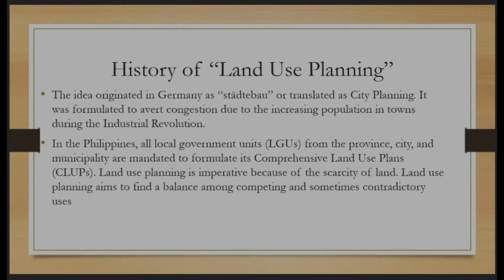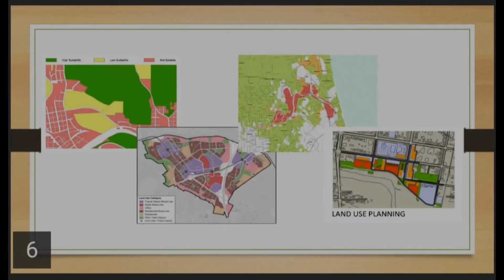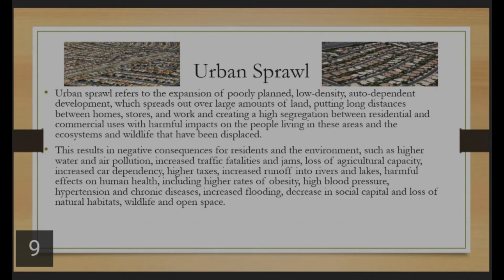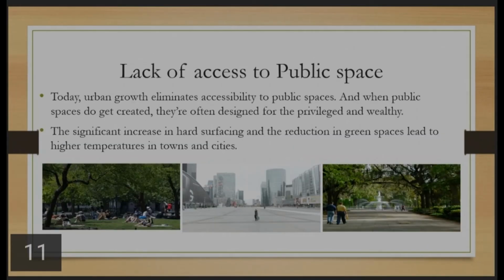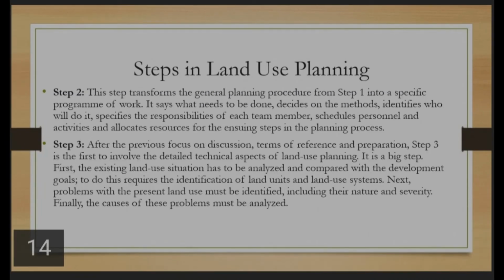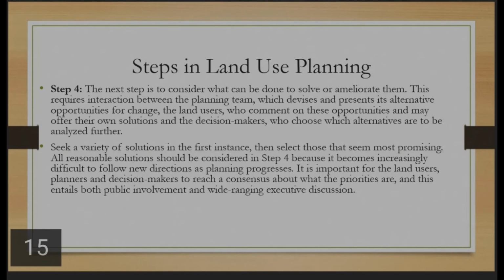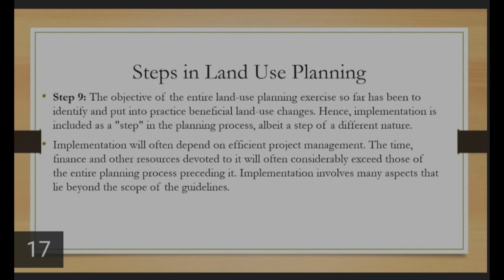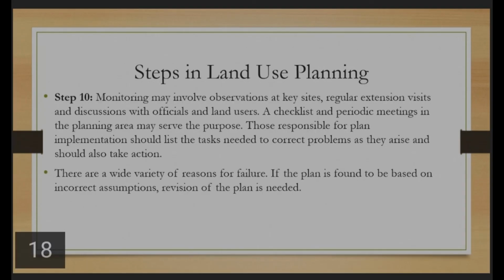Land Use Planning and Sustainability